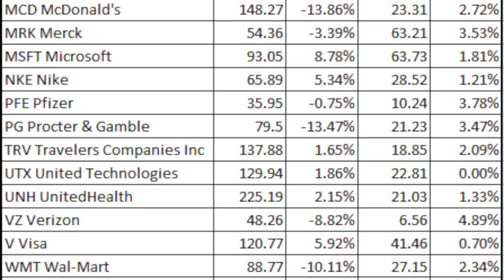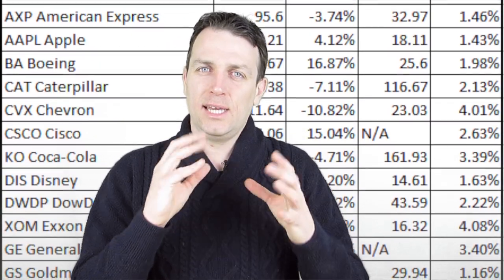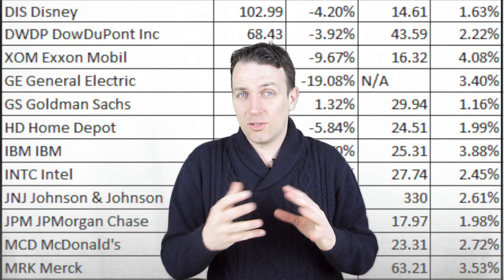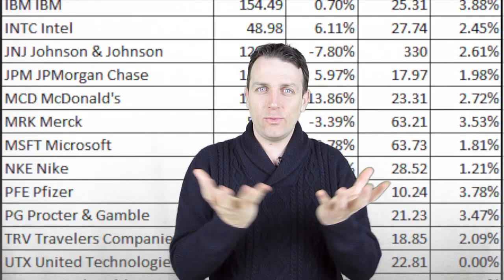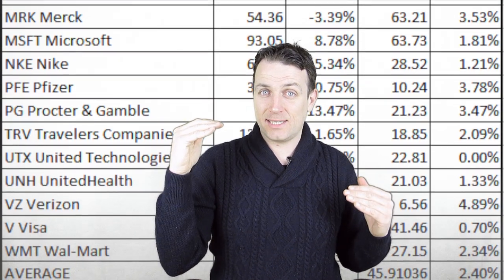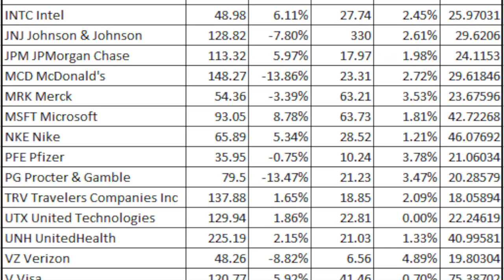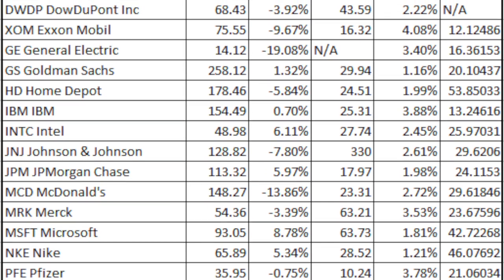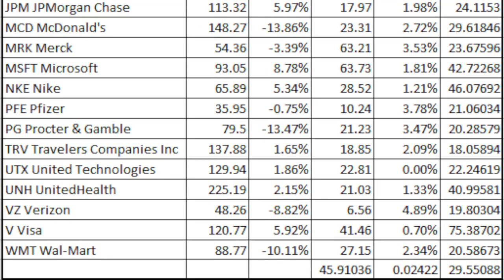DOW JONES INDEX - PE & CAPE RATIOS TELL YOU ALL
I am also a book author:
Modern Value Investing book:

The Dow jones industrial index is one of the most famous stock market indexes. In this video we discuss the PE ratio of all stocks included in the dow jones index and their cyclically adjusted price to earnings ratio. This tells us about investment returns to expect. Further I conclude by analysing how valuations expand and contract alongside cycles through cycles.